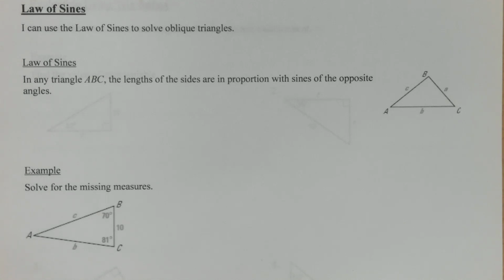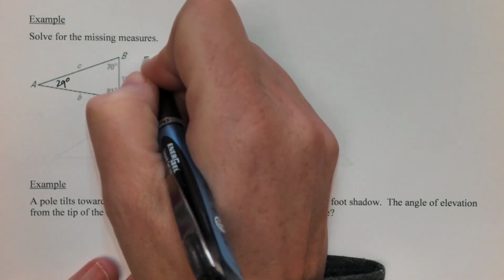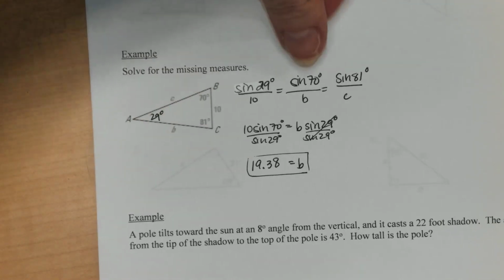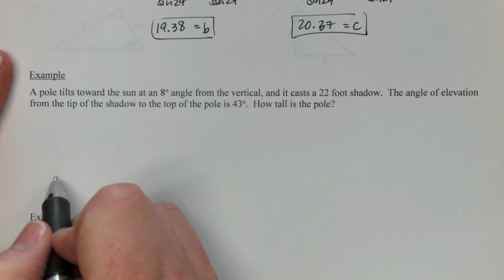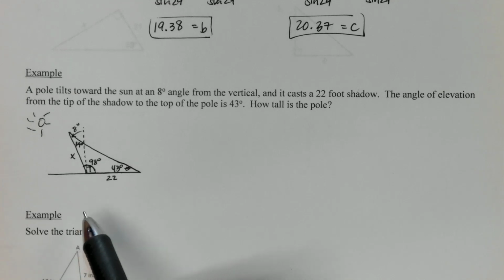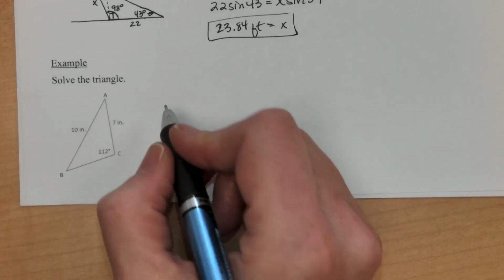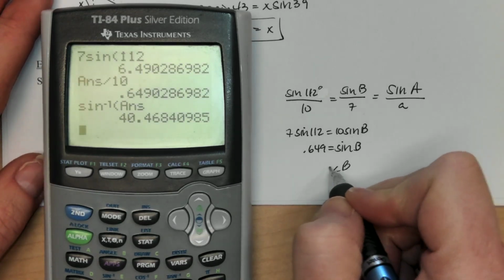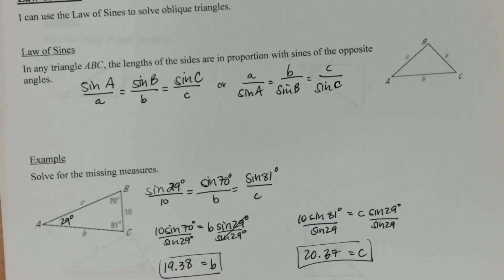Law of Sines